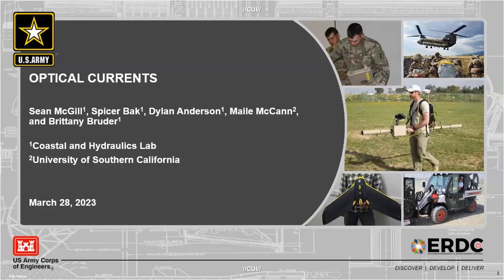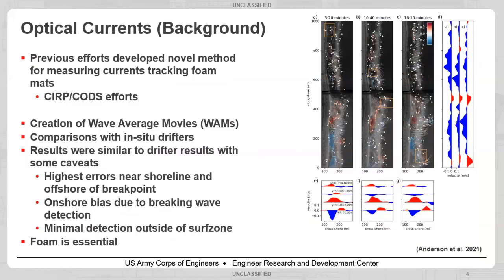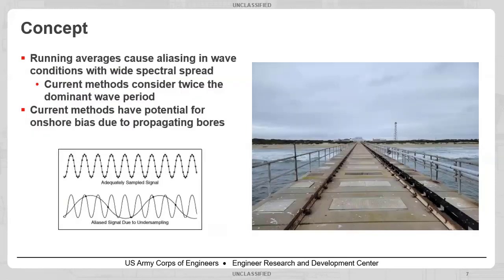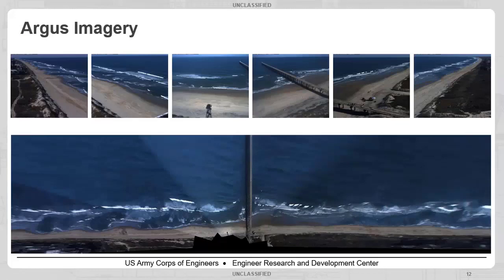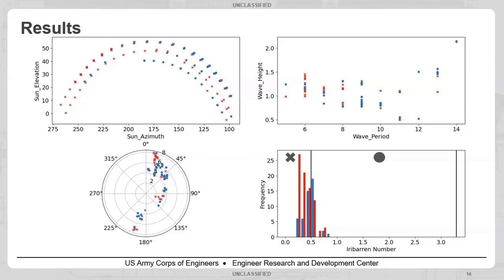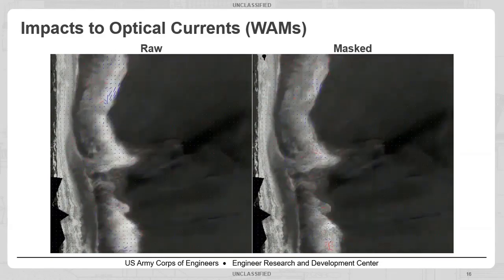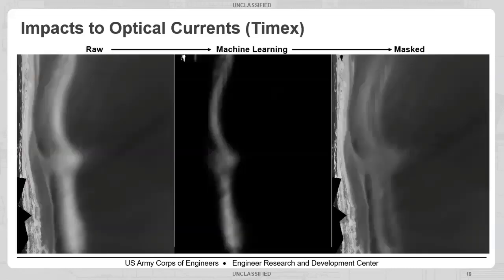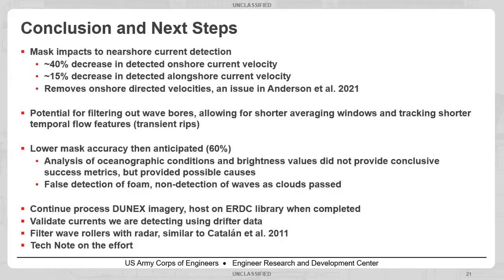28 Mar 2023 - Comparison of Optical Current Algorithm with Field Data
A CIRP technical discussion covering the topic of comparing nearshore water currents based on imagery with field data.